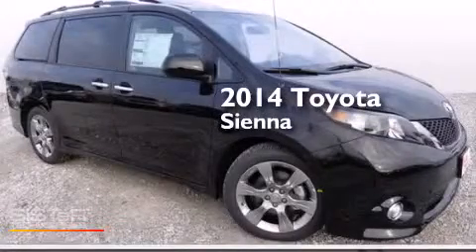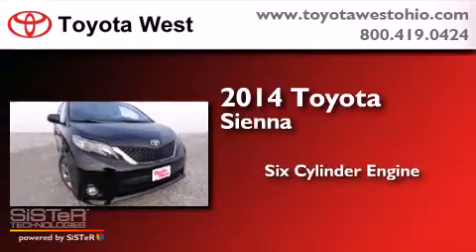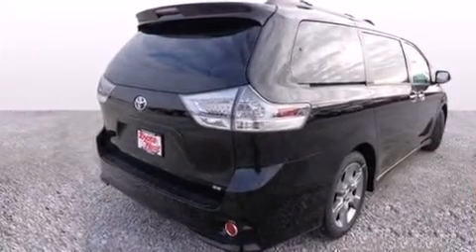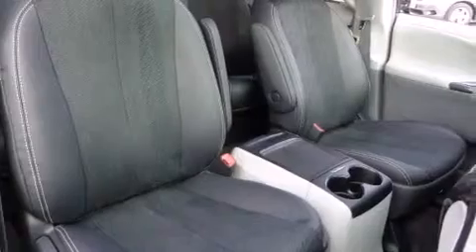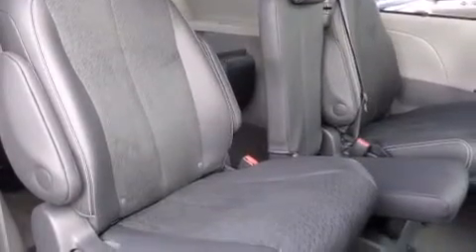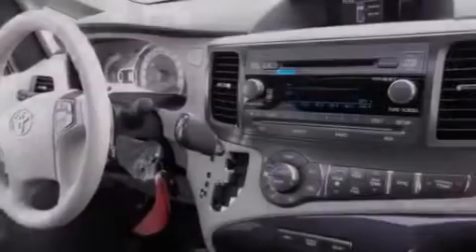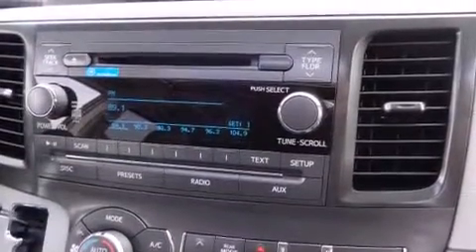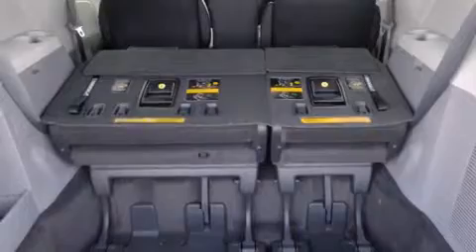2014 Toyota Sienna Columbus OH 43228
We've been honored to serve the Columbus OH area , we promise that your experience at our dealership will exceed your expectations ! Year : 2014 Make : Toyota Model : Sienna Engine : 3.5L V-6 cyl Trans . : 6 speed automatic Exterior : Black Miles : 3 Interior : Dark Charcoal Stock : ES443261 Toyota West 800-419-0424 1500 Automall Drive Columbus , OH 43228